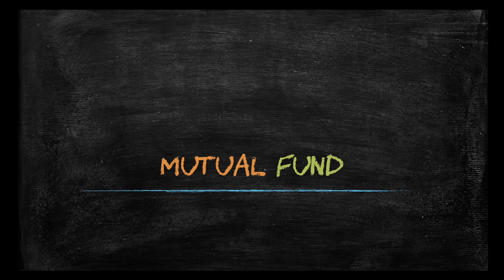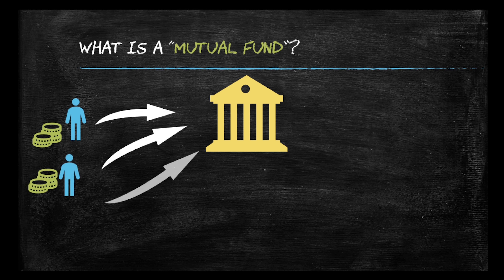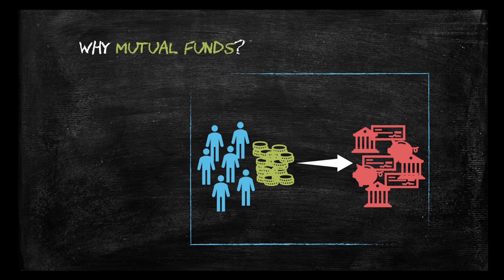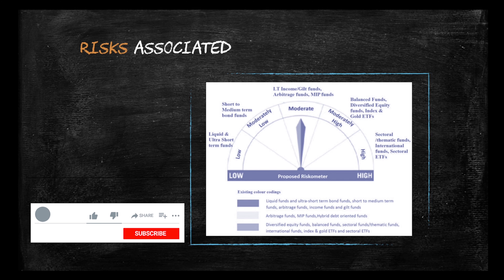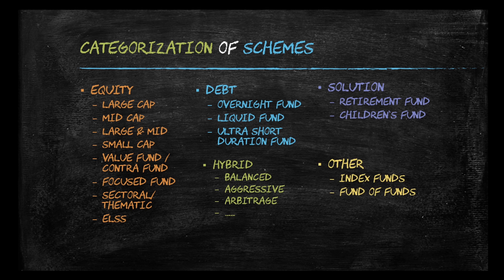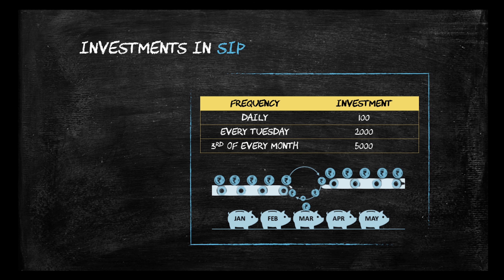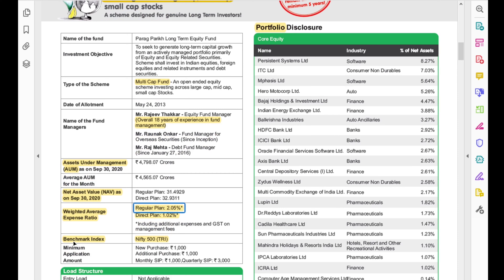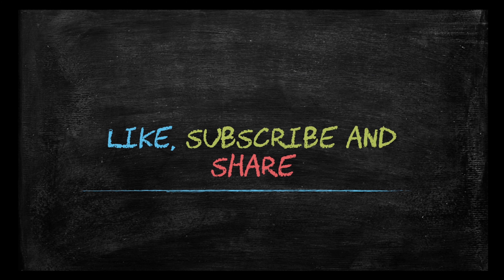Basics of a Mutual Fund for Beginners - [BE SMART - ENGLISH]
In this video, we will learn the very basics about mutual funds.
If you want to start investment in Mutual Funds but have no idea of what a Mutual fund is and what are the things that you should know before you start your first investment, this video will help you with it.

1. What is Mutual Funds?
2. Why Mutual Funds?
3. Risks associated with a Mutual Fund.
4. Categories of Mutual Funds
5. What is a SIP?
6. Understanding a Mutual Fund factsheet.

🌐 If you found this video helpful, consider buying me a Coffee

Rich Dad Poor Dad
Ikigai: The Japanese secret to a long and happy life

Writing Pad

2. Guaranteed Savings Insurance Plans
5. Bonus Linked Insurance Plans

Writing Pad

🌐 How I made my HOME SMART?
My Best Smart Wifi Remote
My Darling Alexa
My Wipro Wifi Enabled Smart Bulb
My Favorite Smart Combo
My FireStick
My Smart Plug 1
My Smart Plug 2
My Best Smart Plug

🌐 Best QLED SMART TV

Load Balancer R480T+ (Best)
Load Balancer R470T+ (Recommended)
Gigabit Load Balancer

🌐 Routers/Wifi Extenders/Repeaters
TP Link Archer C6 Gigabit Router
TP Link Dual Band Repeater
TP Link Wifi Range Extender